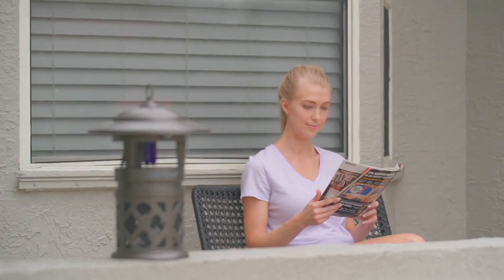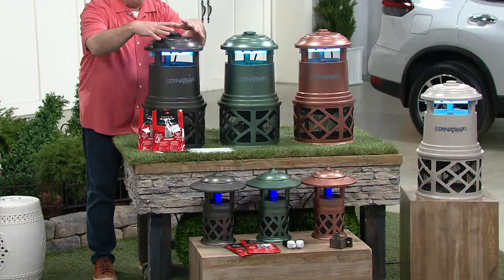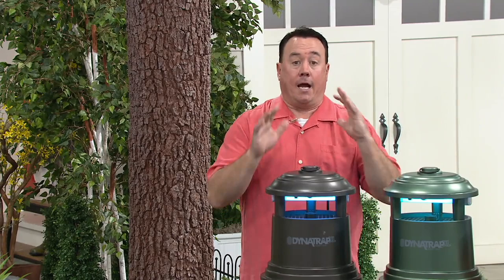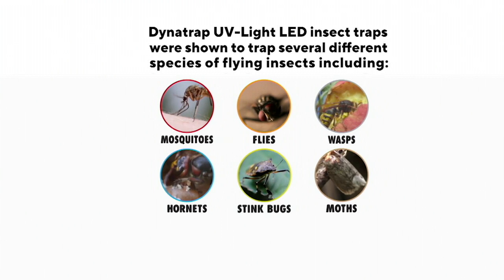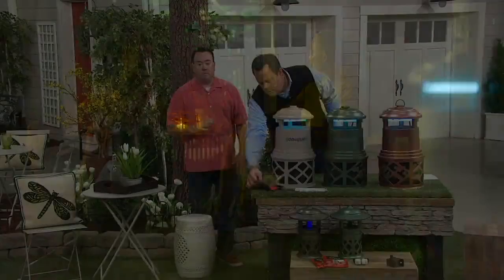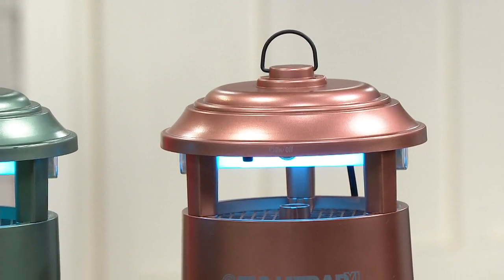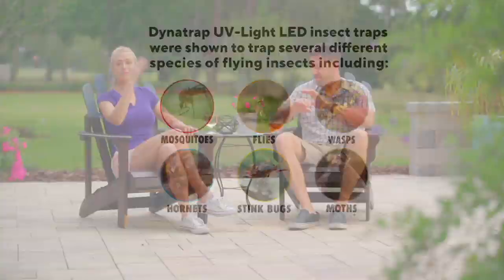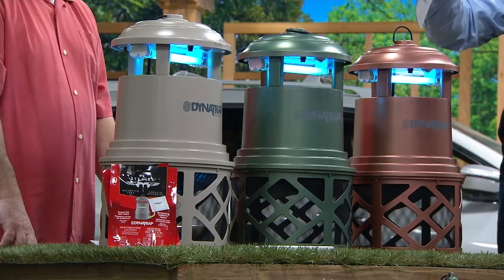SEARS 35MM CAMERA OUTFIT on QVC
SEARS 35MM CAMERA OUTFIT

SEARS 35MM CAMERA OUTFIT/Automatic 35mm camera/Built-in mo- tor with electronic flash/Easy loading/Accepts various film speeds/Incl.2 &#34;AA&#34; batts.,roll of Kodak 12 print film & Blk. carrying case with side pocket-81.97 Complete camera outfit/Start taking pix the moment your camera arrives/Better snapshots than 110 or disc/Just aim & shoot/No threading of film necessary/Auto-advance & Auto-re- KILL. KILL. KILL.